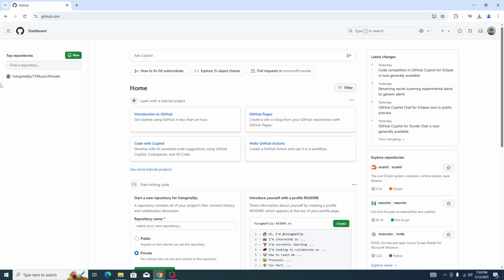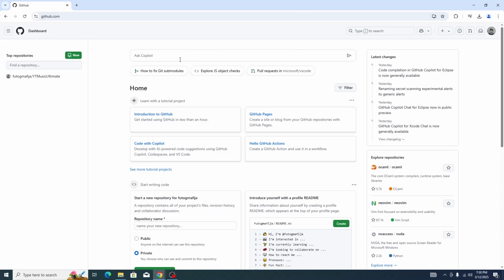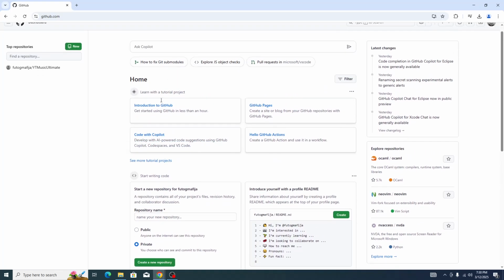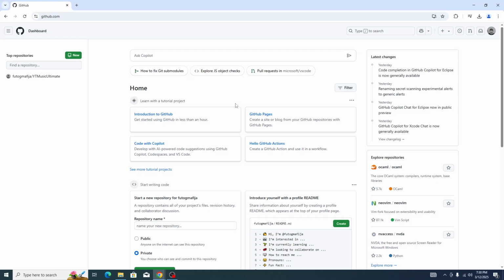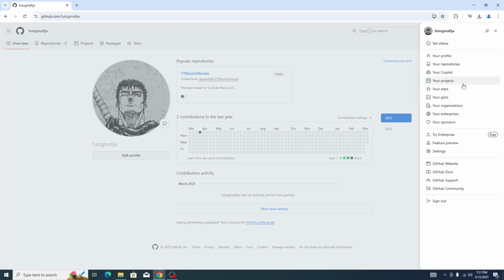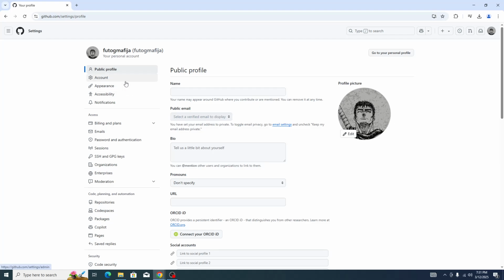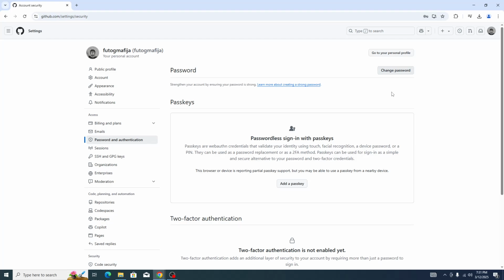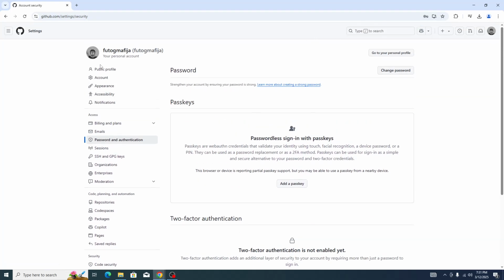How To See GitHub Password Tutorial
Today we talk about see github password,github tutorial,github personal access token,github profile tutorial